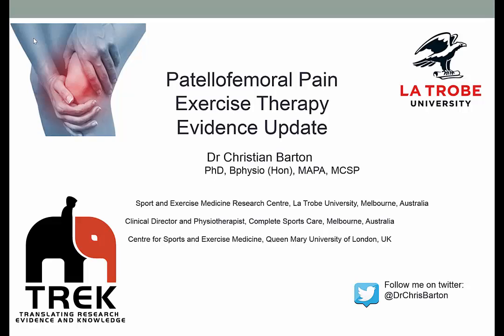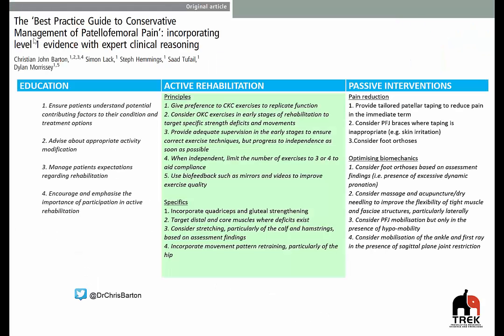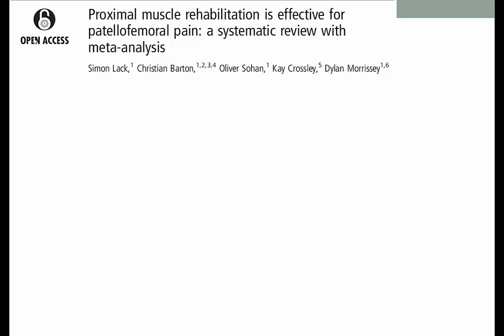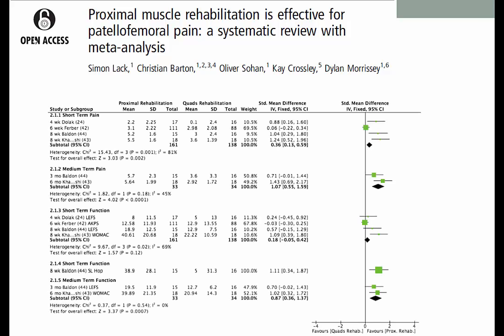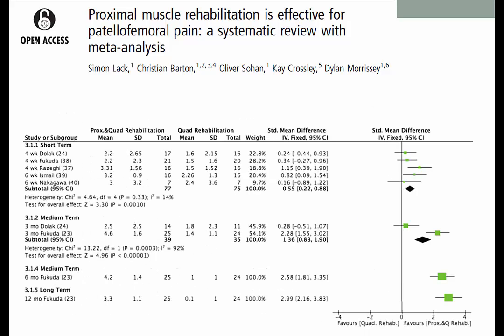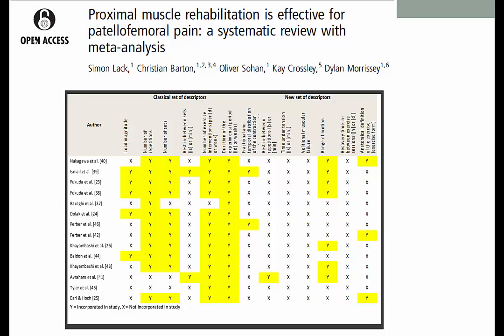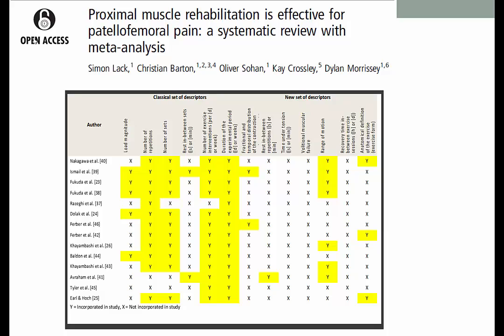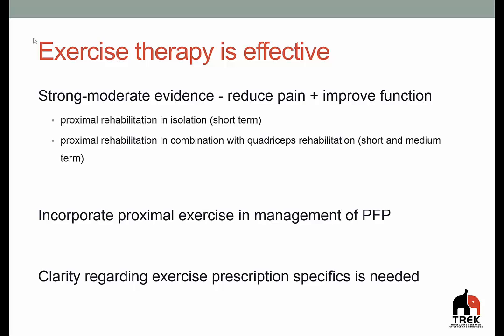Exercise Therapy for Patellofemoral Pain in 10 minutes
Dr Christian Barton discusses recent recommendations for exercise in patellofemoral pain based on on current evidence (2016)
10 minutes